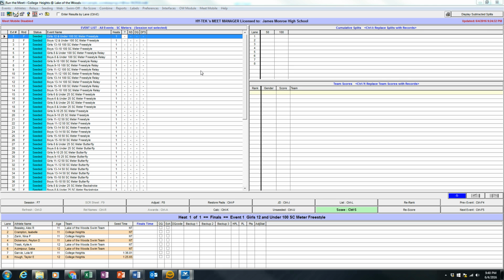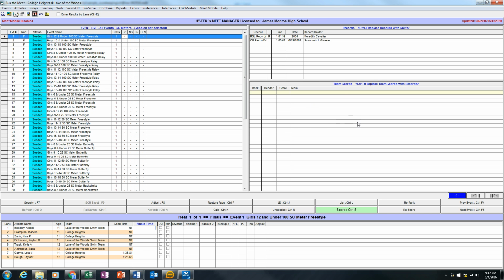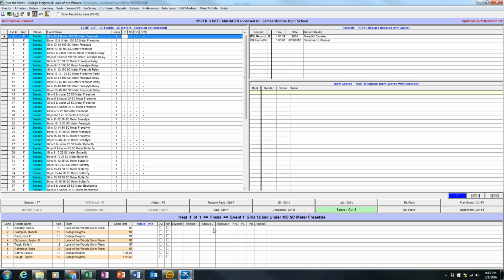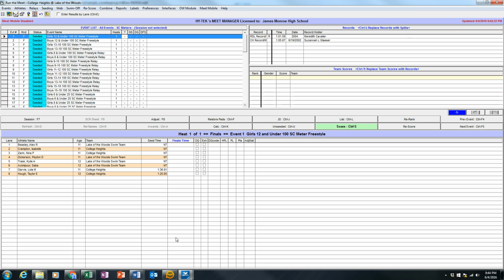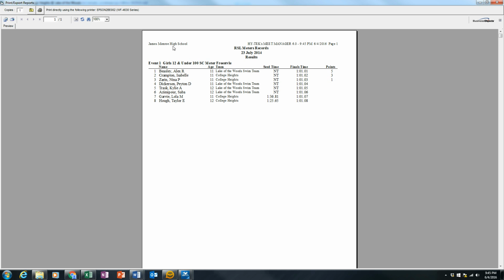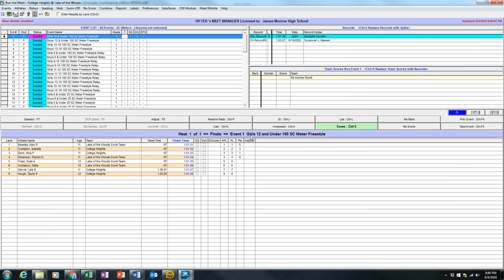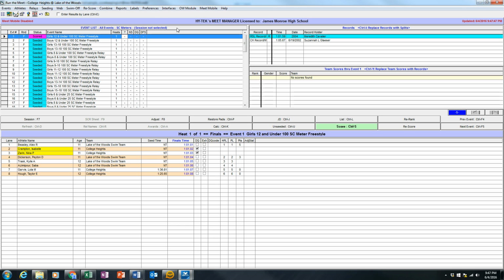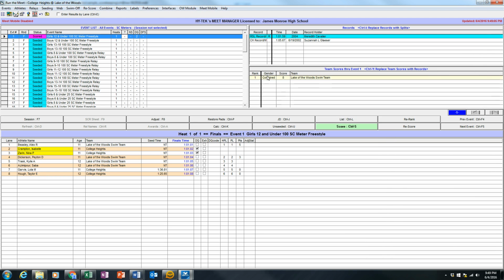Score a Typical Event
Tutorial for RSL Scorekeepers

Remember: You do not need to enter the decimal point or the colon. Just type the digits all the way to the hundredths (0.01) place and Meet Manager will put them in on its own.

Also, type "S" for NS (No Swim) and "Q" for DQ.

Finally, remember that the enter button will take you from one time to the next one down - no need to use the mouse.